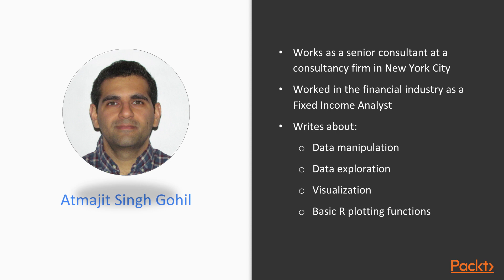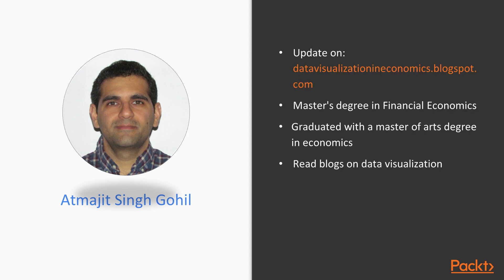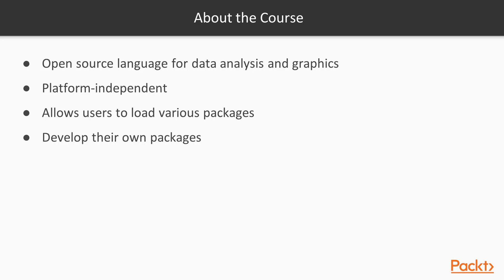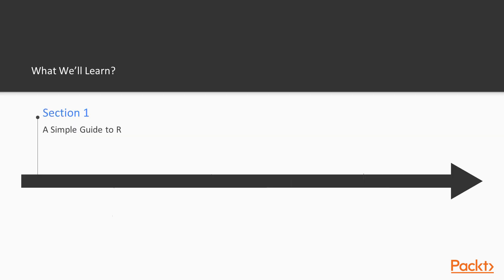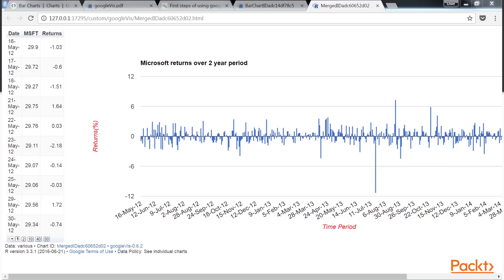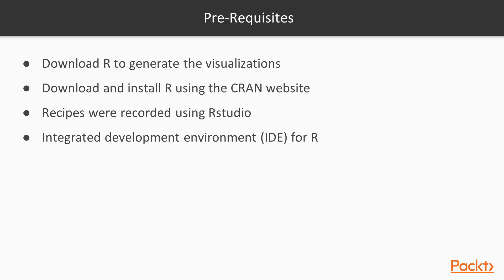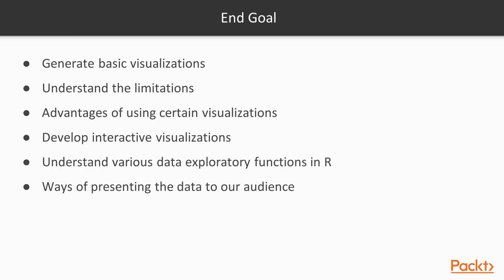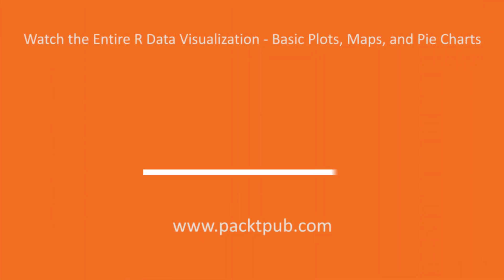R Data Visualization - Basic Plots, Maps, and Pie Charts : The Course Overview | packtpub.com